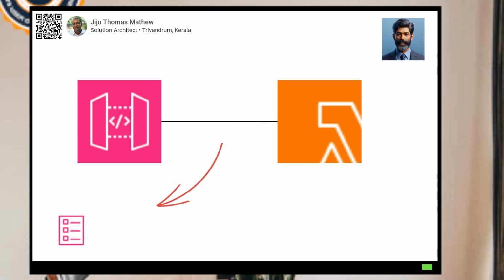Lets decode this architecture episode 8 - 24 June 2024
Let's Decode This Architecture episode 8
In today's episode, we'll explore a straightforward yet powerful combination of AWS API Gateway and AWS Lambda, deployed using the AWS SAM CLI.  Our example today will be a personal service to echo the source IP address of a request. A personal clone of what is my IP.

If you dont have AWS SAM CLI installed, then refer this document.

curl [endpoint from output of sam stack]